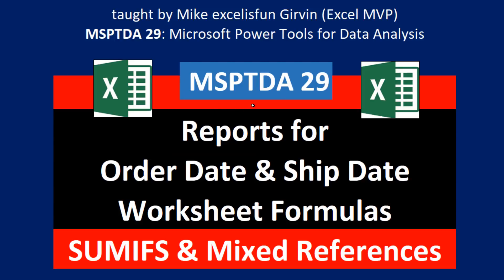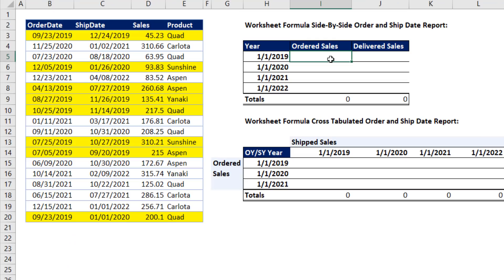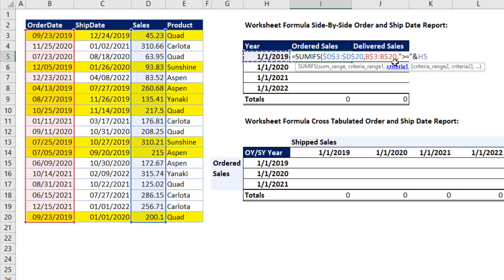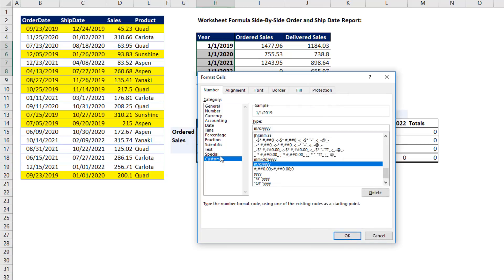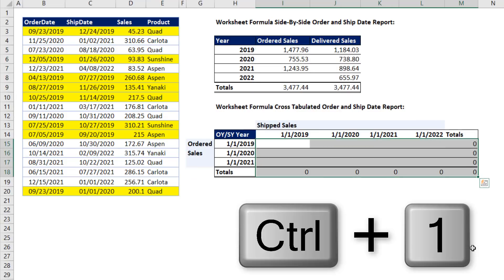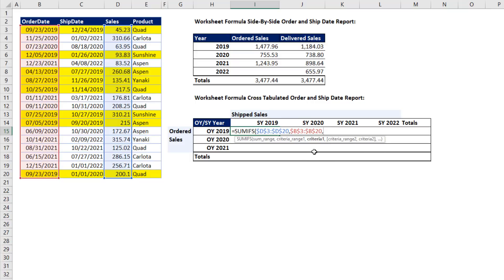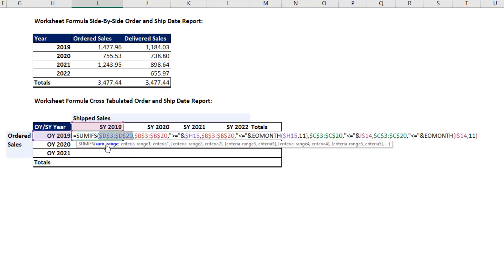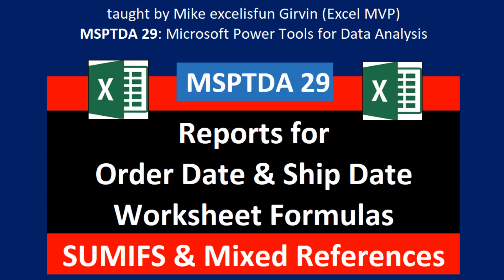MSPTDA 29: Order & Ship Date in Fact Table? Side-By-Side & Cross Tab Reports with Worksheet Formulas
In this video learn about how to create a Side-By-Side and Cross Tabulated Report for Total Sales for Order Date and Ship Date using SUMIFS Worksheet function, Mixed Cell References and the EOMONTH Function. This is the classic Two Dates in a Fact Table Problem. MSPTDA #29 we solve it with Worksheet formulas and in MSPTDA #30 we use the Data Model and DAX formulas in both Excel Power Pivot and Power BI Desktop.
Topics:
1. (00:15) Introduction & look at Data Modeling Problem when we have two dates in a Fact Table.
2. (01:22) Side-By-Side Report for Total Sales for Order Date and Ship Date using SUMIFS and EOMONTH with Mixed Cell References using two conditions or criteria.
3. (04:22) Custom Number Formatting for both reports so we have useful labels in our report
4. (06:41) Cross Tabulated Report for Total Sales for Order Date and Ship Date using SUMIFS and EOMONTH with Mixed Cell References, and four conditions and criteria.
5. (09:37) Conclusion